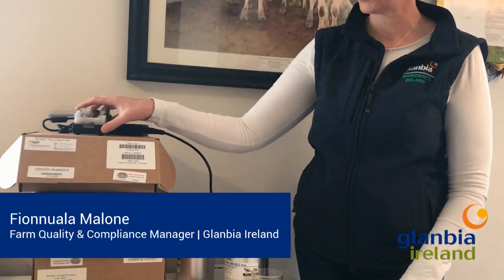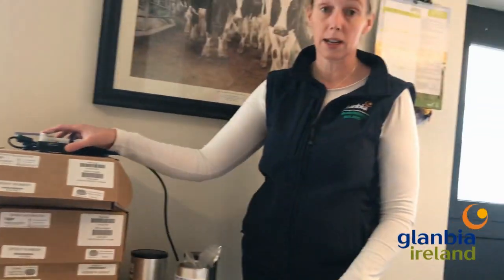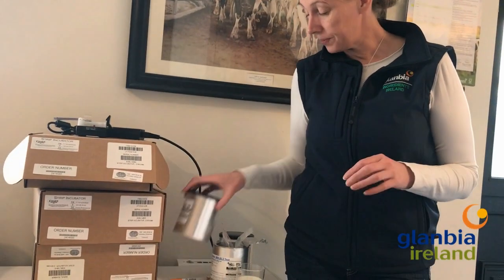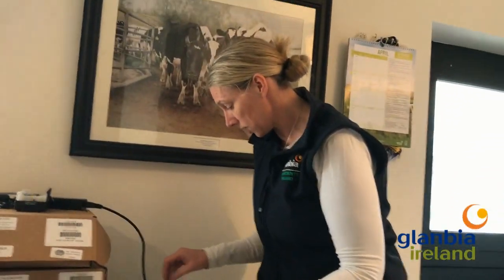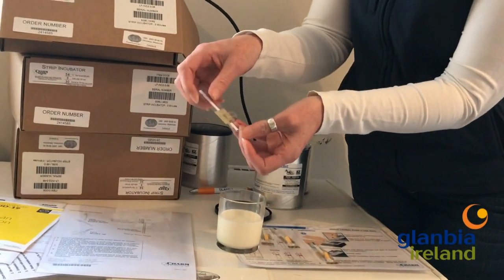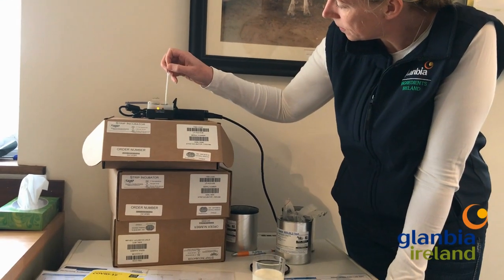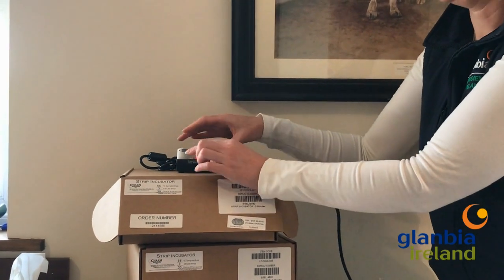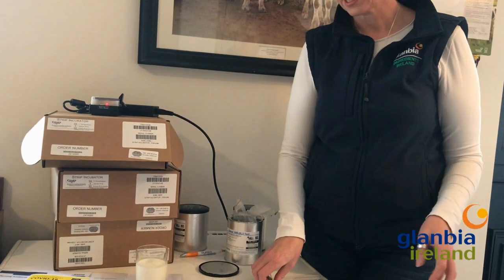Glanbia Ireland's Fionnuala Malone | How to use an antibiotic test kit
Glanbia Ireland's Farm Quality & Compliance Manager, Fionnuala Malone, takes us through how to use an antibiotic test kit.